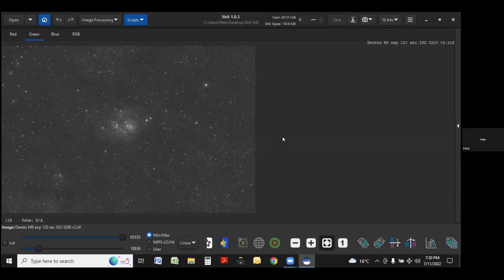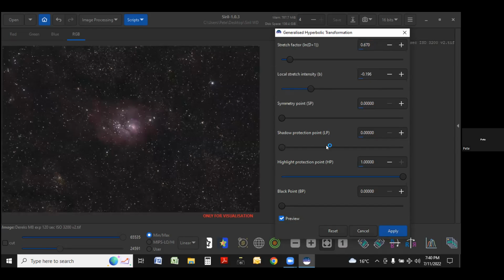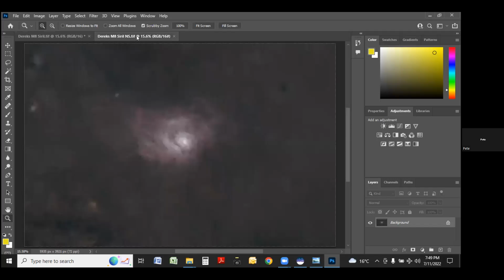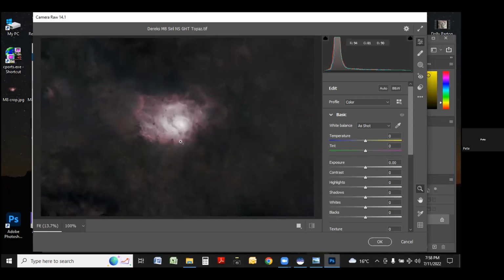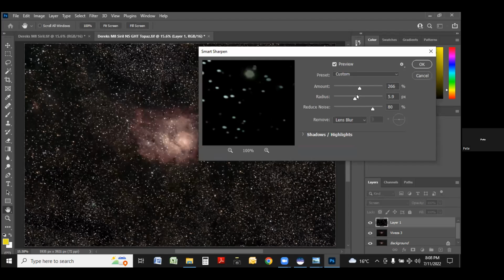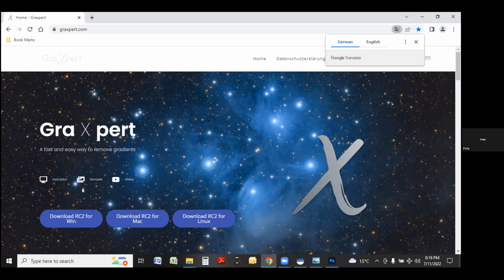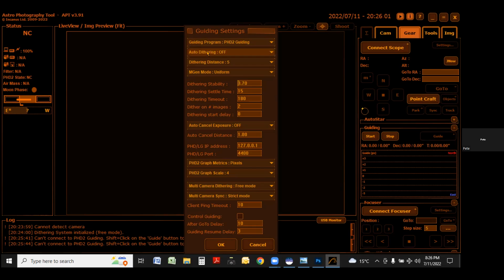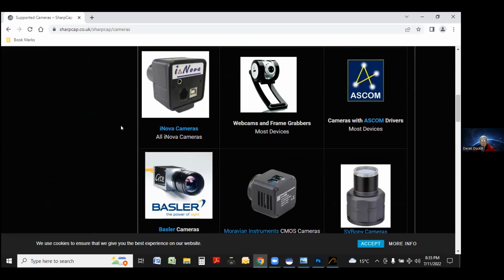Hermanus Astronomy Centre Astrophotography Group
Pete Scully presenter a processing tutorial based on Derek’s  recent image of the Lagoon Nebula (M8). He showcased a few recent additions and innovations in some of the software such as Siril (e.g. the new Generalised Hyperbolic Stretch) and the new Topaz Denoise.